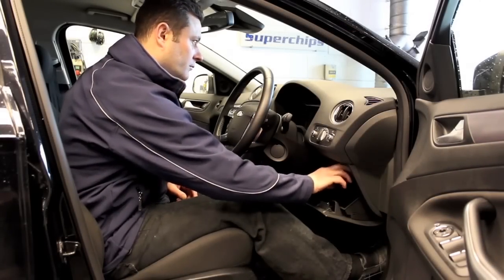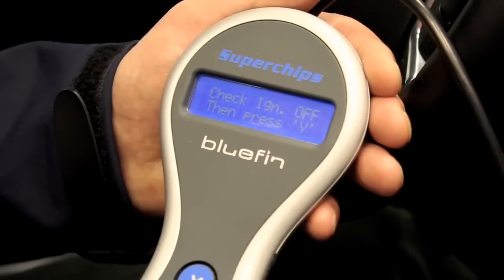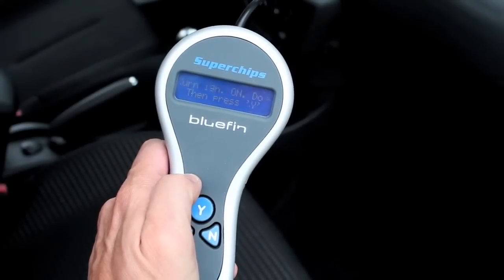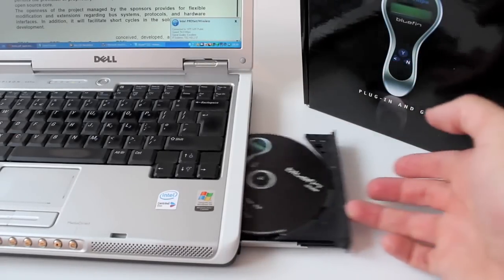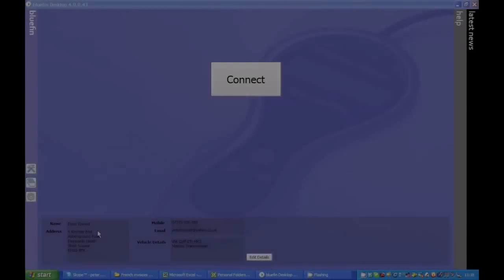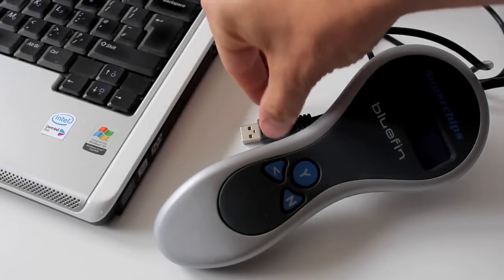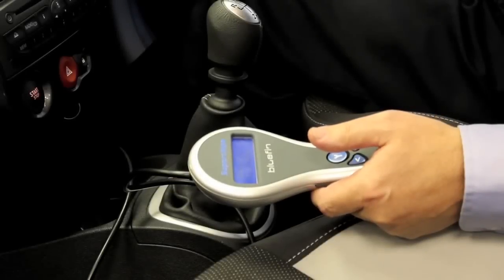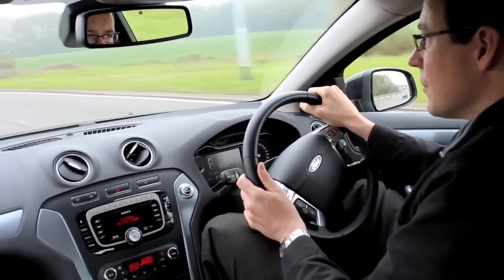Superchips Bluefin ECU Remap Installation Guide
The Superchips Bluefin ECU remap provides extra power, torque and fuel economy. This installation guide will help ensure that you install it right the first time.